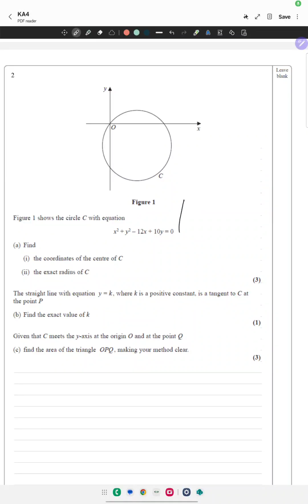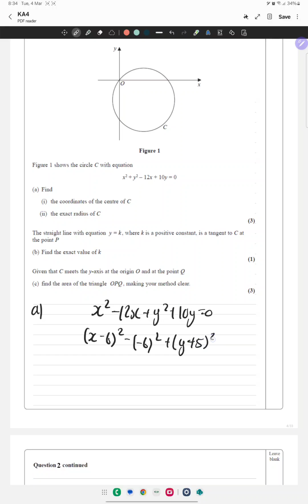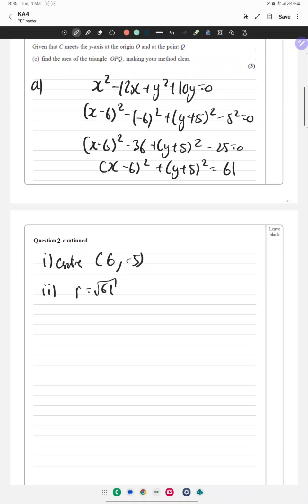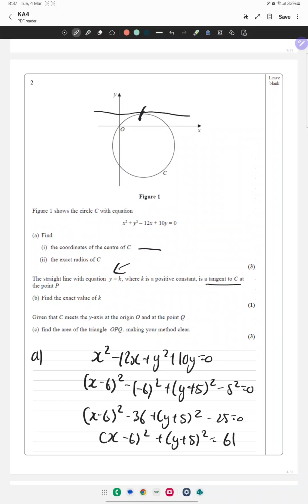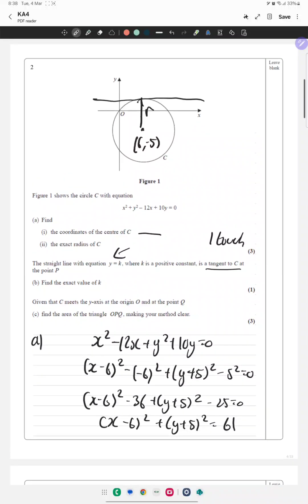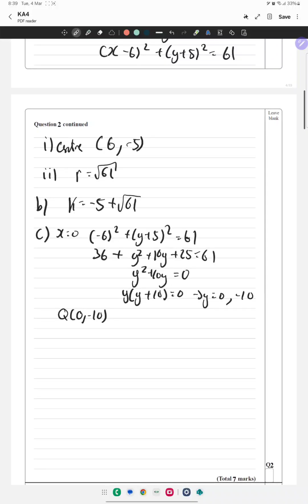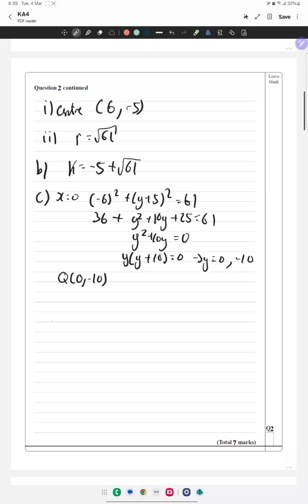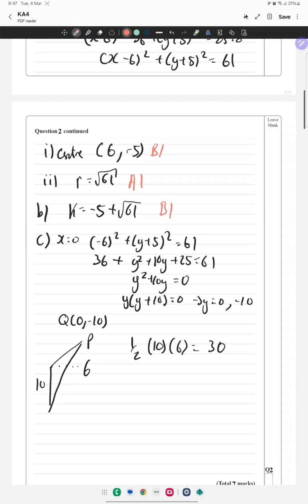KA4 2025 Question 2